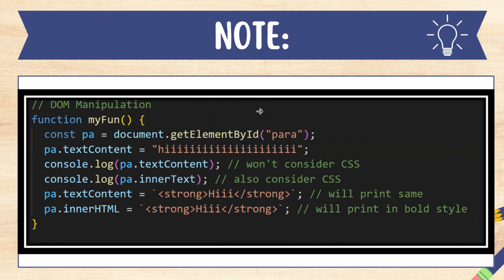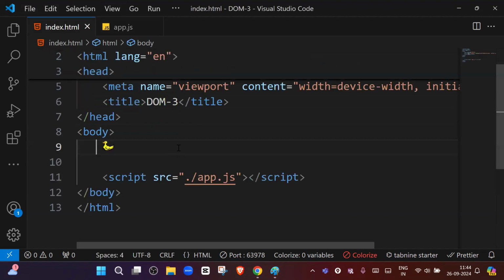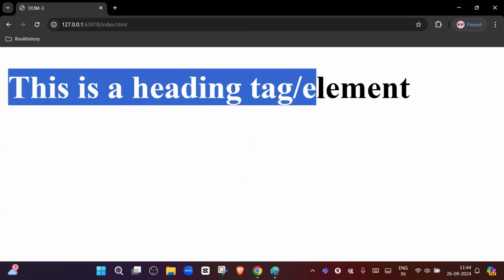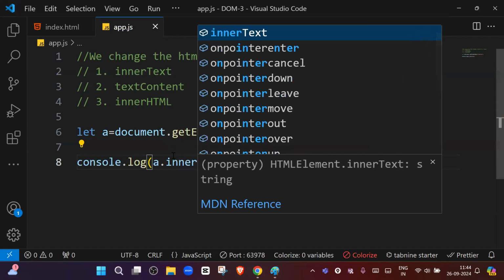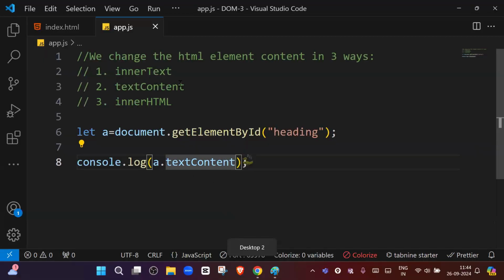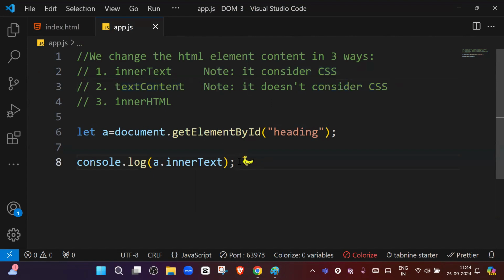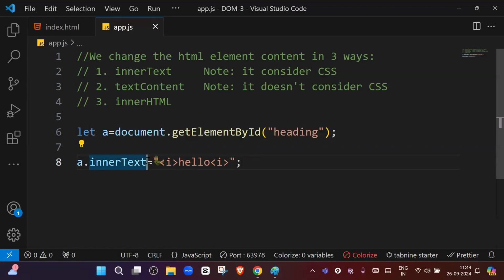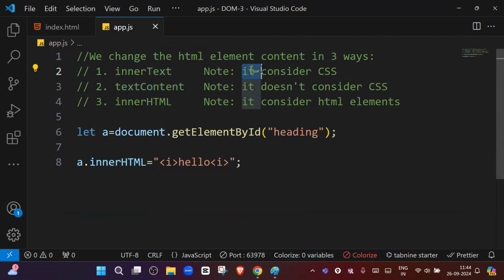📚 JavaScript || Pt-49: DOM-10 Mastery in JS📚✨